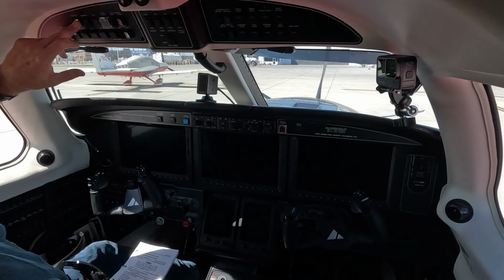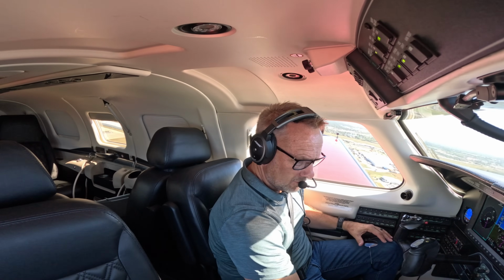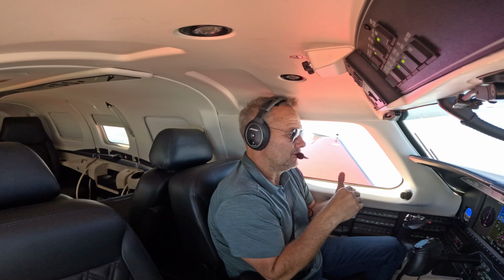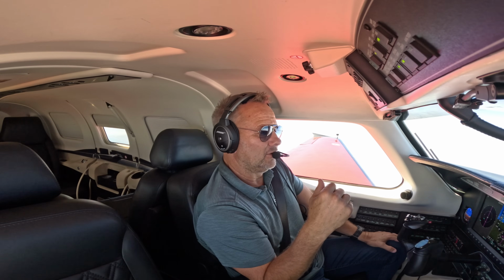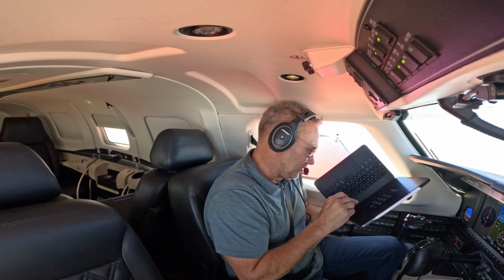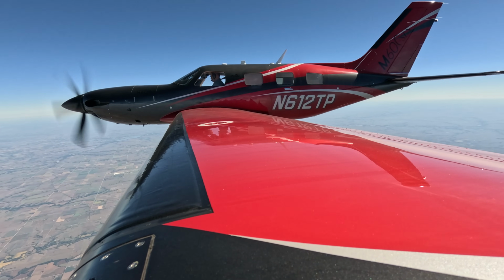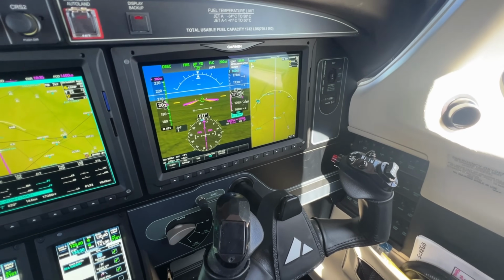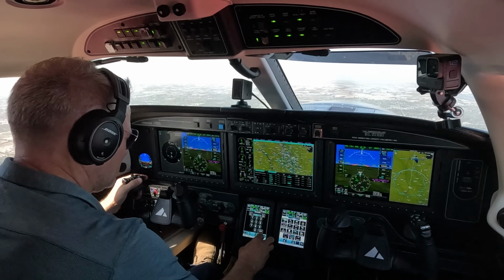Piper M600 - FAST TurboProp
Wichita to Omaha in a beautiful Piper M600 - G3000 Avionics, Auto Throttle, and HALO make this Turboprop one of GA's most technically advanced aircraft.  Until this year, the M600 was the latest evolution of Piper's very popular PA46/M-Class high performance singles.  The M600 is beautiful, fast, and loaded with options.

Cameras - GoPro 12 Black, GoPro Max
Mounts & Cables - NFlightCam